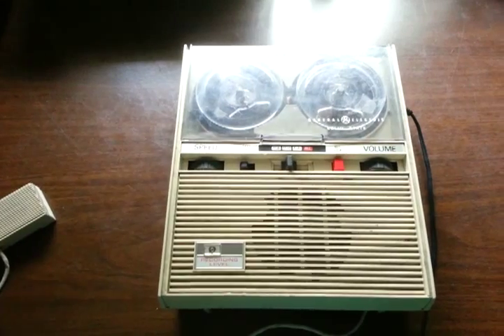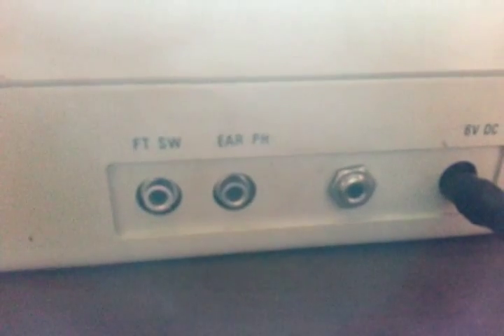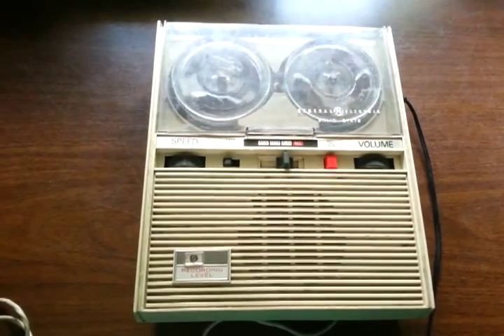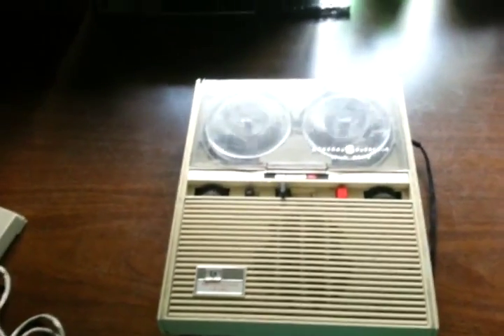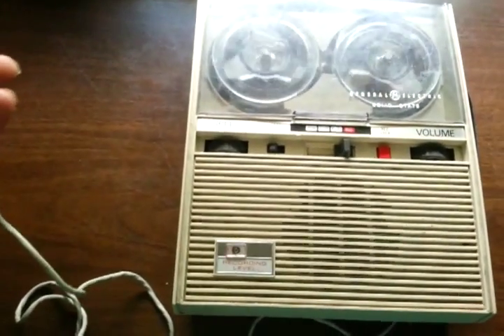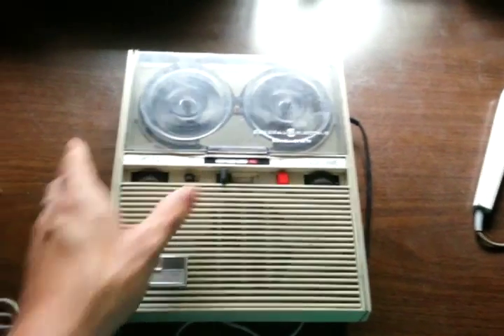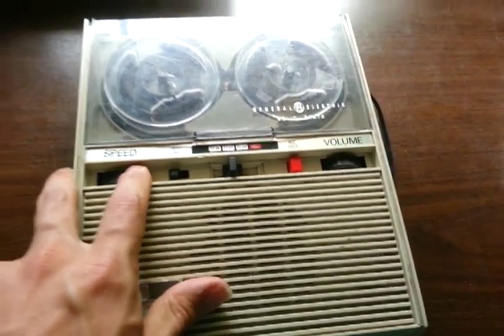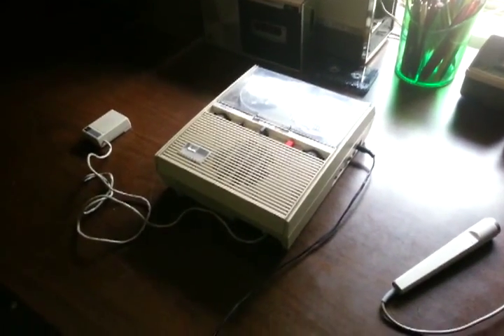The General Electric M-8020A rim-drive reel-to-reel tape recorder, 1967.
A classic vintage portable reel tp reel tape recorder, with DC bias, manual level control with neon light, and servo controlled motor. A 6-transistor machine, one is used in the motor speed regulator, one in the transformer-driver for high voltage for the neon lamp, and 4 for the amplifier.

I had to replace some leaky caps and do some cleaning and lubrication. As far as I know, it is American-made (except for some of the components).